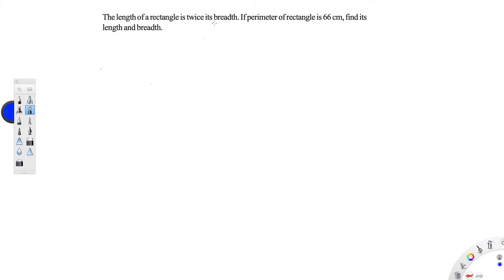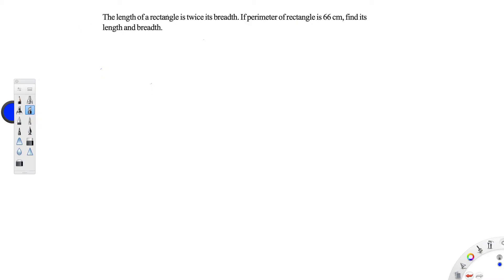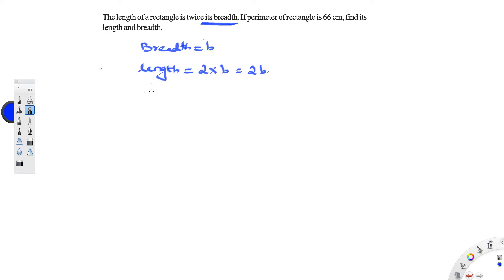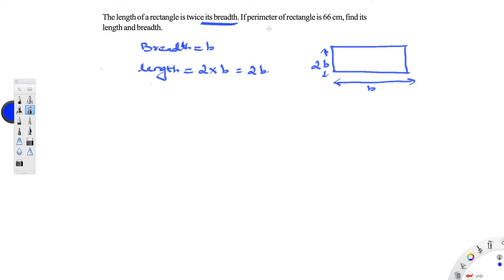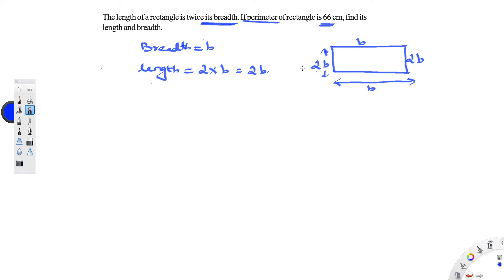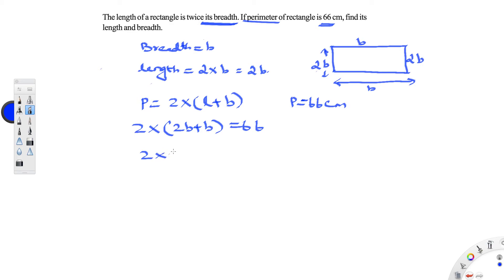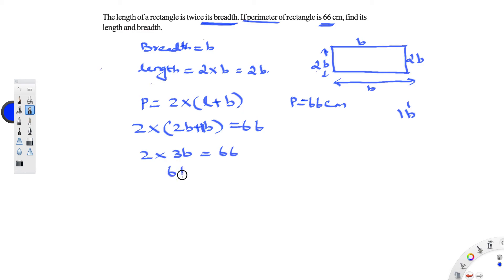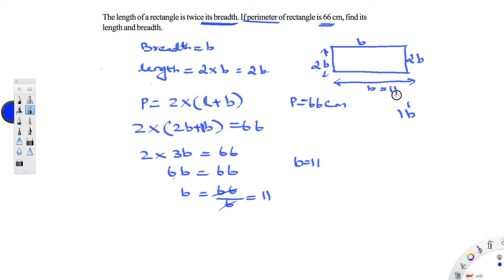The length of a rectangle is twice its breadth.If perimeter of rectangle 66cm.find its length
Linear equation important sums